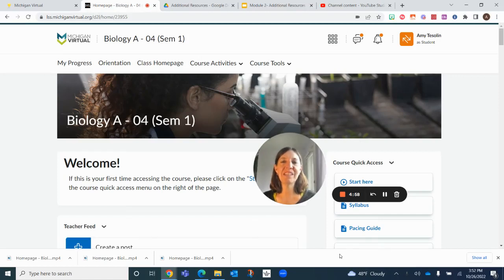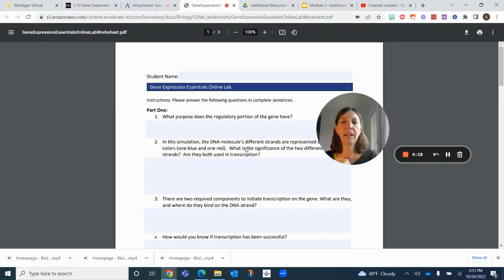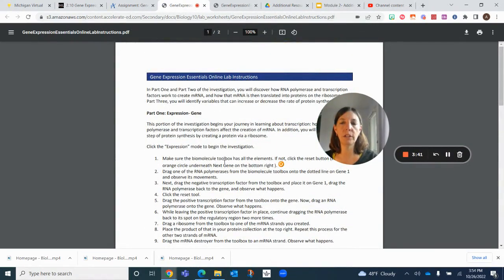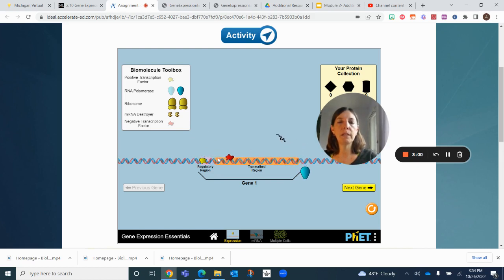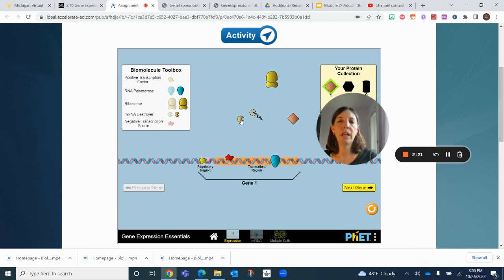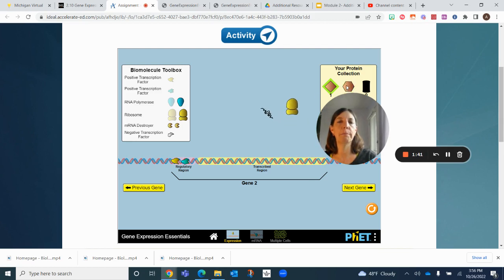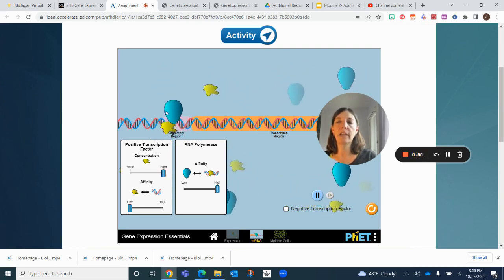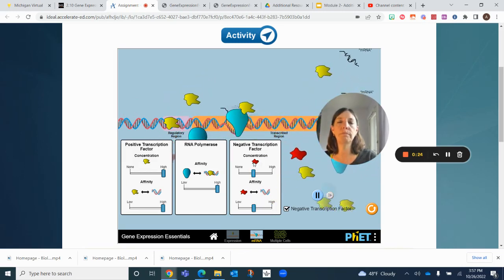MV Biology A 2.10 Online Gene Expression Lab 26 October 2022 3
This video is for Michigan Virtual Biology A students to help them understand how to do this online lab and how to answer the worksheet questions.